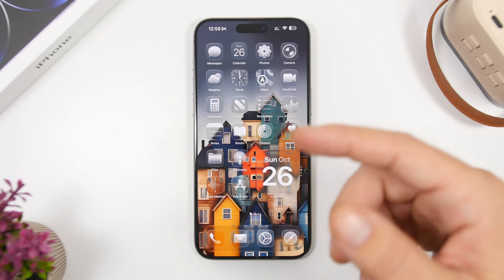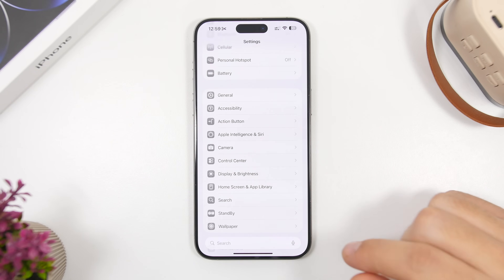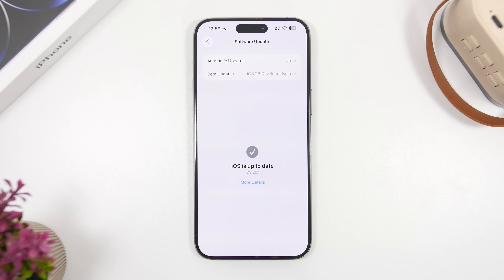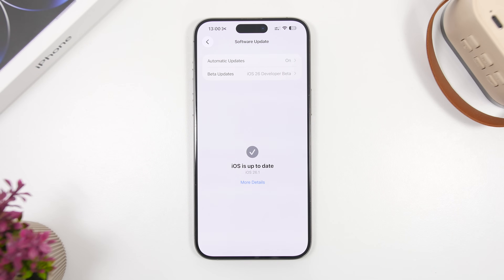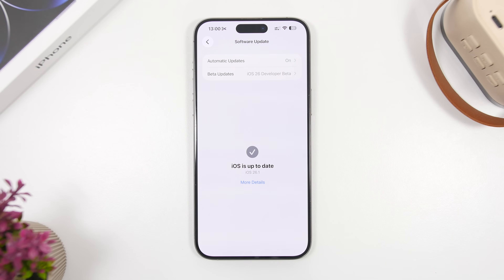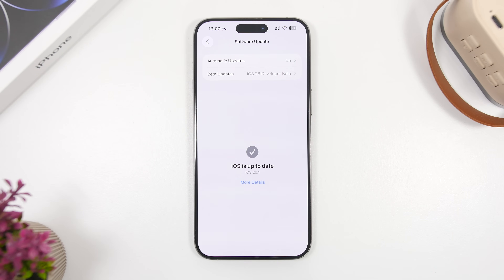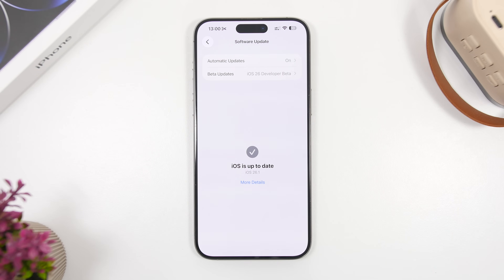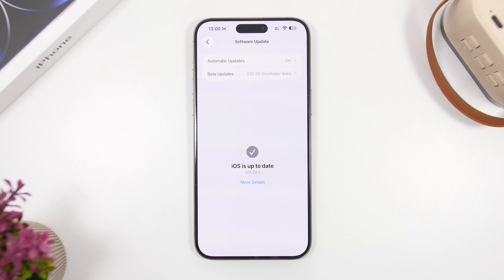iOS 26.1 RC & iOS 26.0.2 Release Update !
iOS 26.1 RC release & an update on iOS 26.0.2 which was supposed to be released to iOS 26 users.

In this video you can get a quick update on the iOS 26.1 RC release and also what happened to iOS 26.0.2